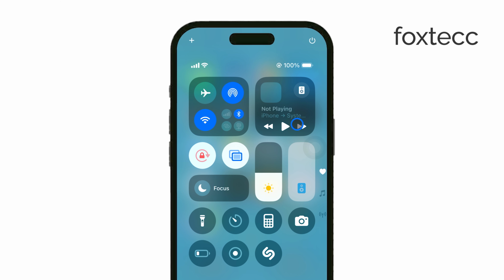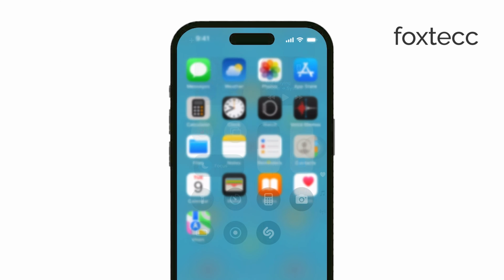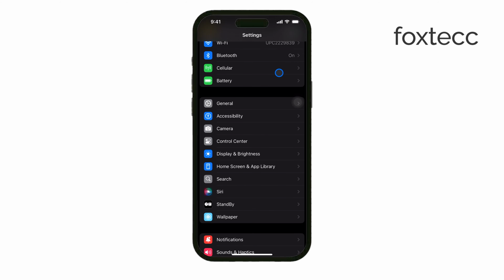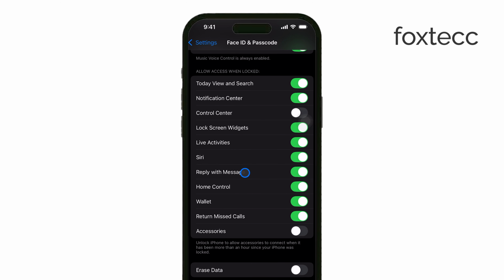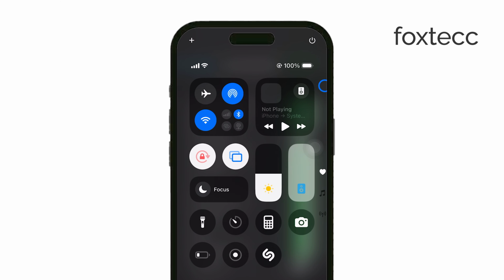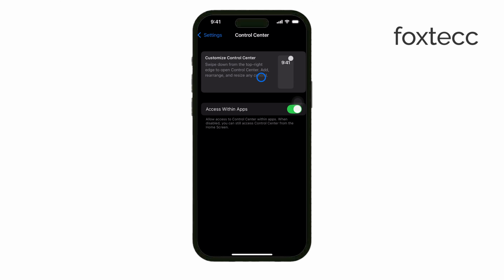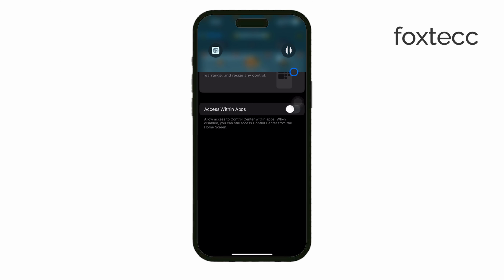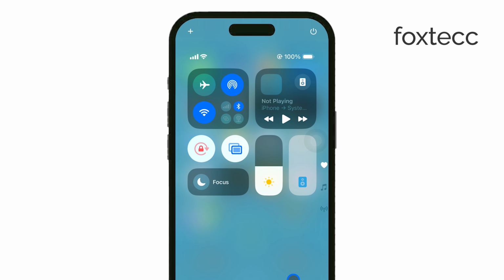How to Delete Control Center in iOS 18 (explained)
In this video, you'll learn how to delete the Control Center on an iPhone running iOS 18. Follow this step-by-step guide to remove the Control Center from your device for a cleaner and more streamlined experience. Perfect for users looking to simplify their iPhone interface.